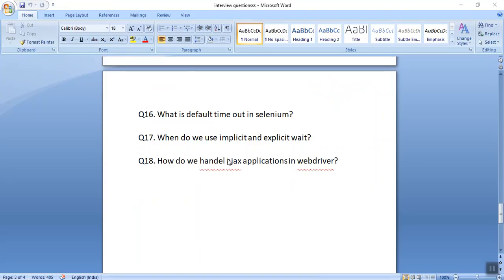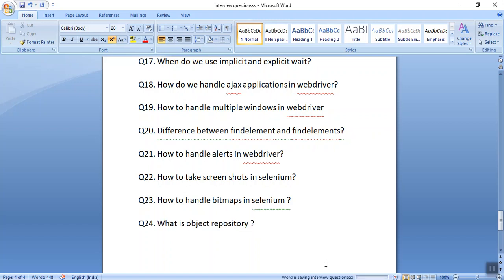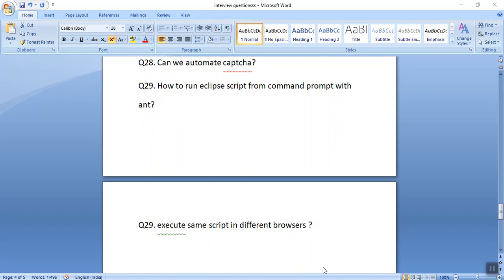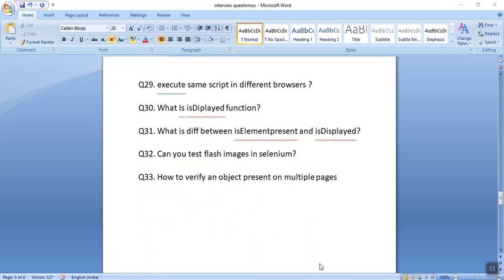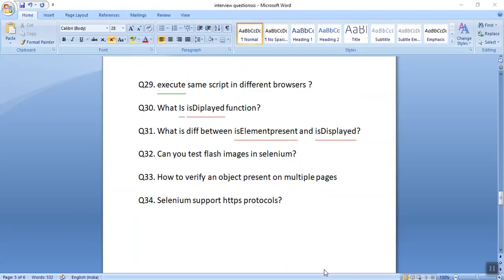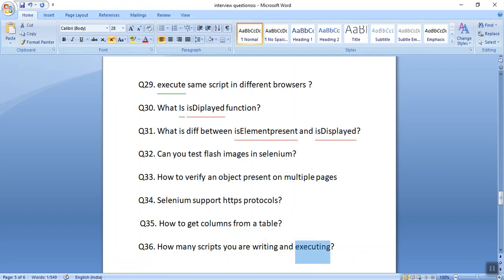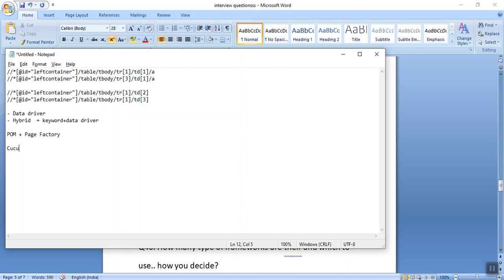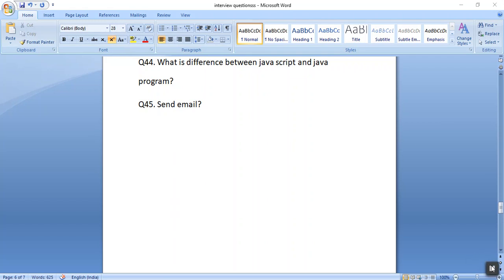Selenium Part 89 Interview Questions Part 5